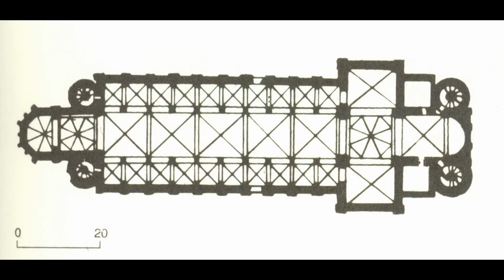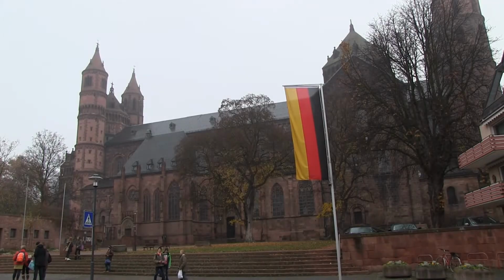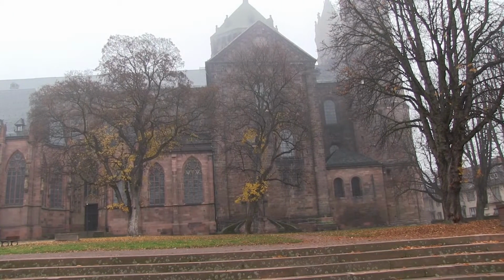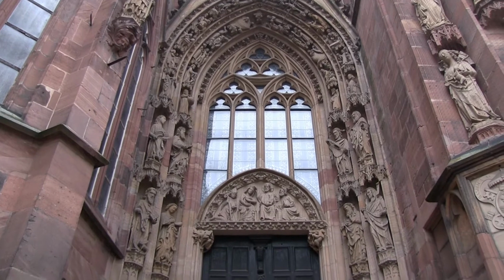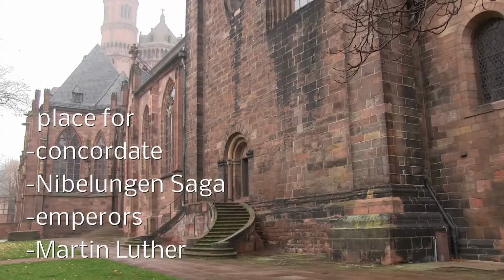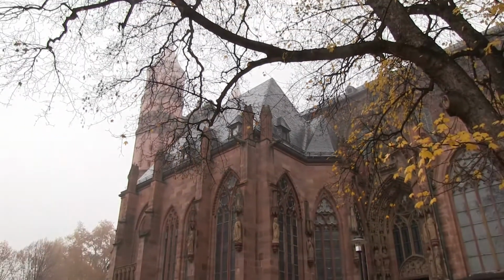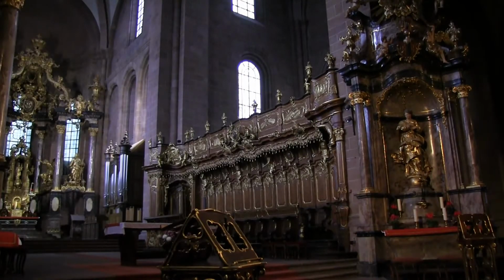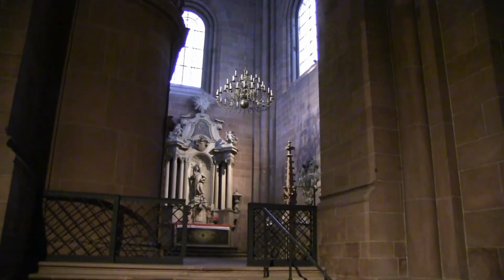Worms Cathedral - the Middle Ages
Video production Ulf pindur and pegahornrecords: full version of our history film about cathedrals in the Rhine region.  filmTValf und MsHistory production 2012.